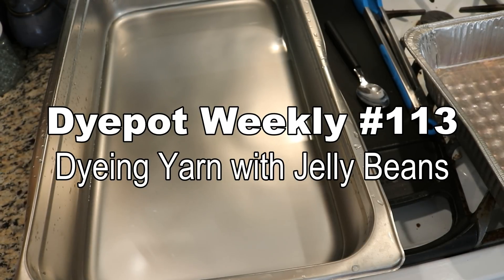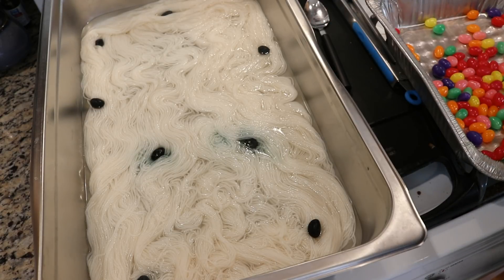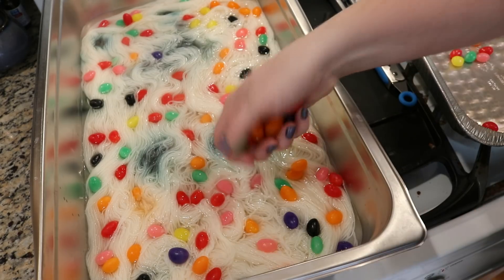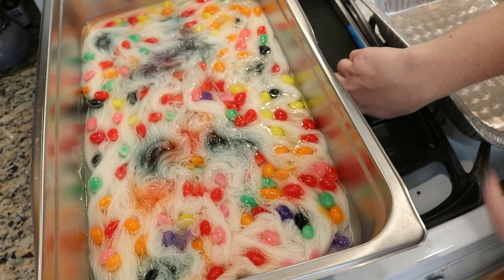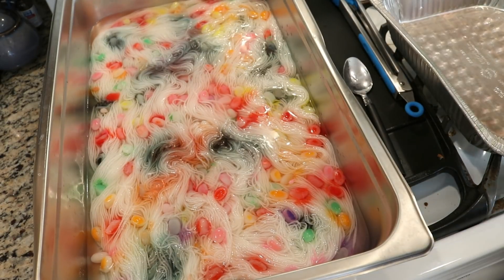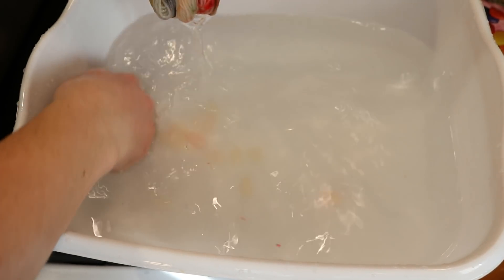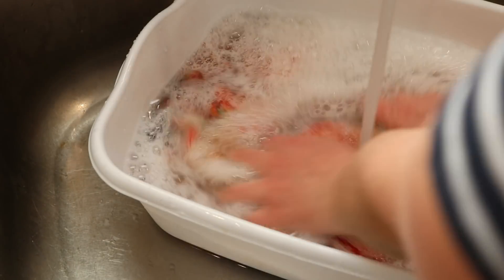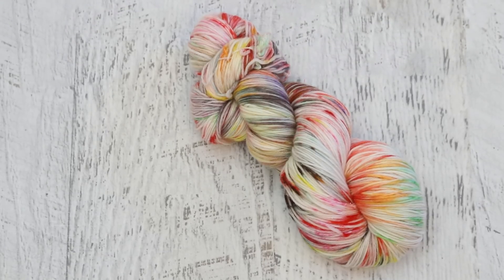Dyepot Weekly #113 - Dyeing Yarn with Jelly Beans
Jelly beans have a lot of food coloring in them, are they a good tool for dyeing yarn?

KnitPicks Bare Stroll Fingering Weight yarn (75% Superwash Merino / 25% Nylon)

VIDEO CONTENTS:
[0:00] Introduction
6 cups of water + 2 T white vinegar
100 g of KnitPicks Stroll fingering weight yarn
[1:28] Adding the jelly beans to the hot pan -  Dyeing the yarn
[7:08] 5 min after adding the jelly beans, add 2 cups water + 1 T white vinegar
[9:40] 20 min later, Remove the yarn and put the yarn into a hot rinse bath
[10:24] Rinsing and Washing the yarn
[13:23] The finished dry yarn and conclusions

I do not recommend this technique, but I did try it a second time before I noticed the waxy residue.